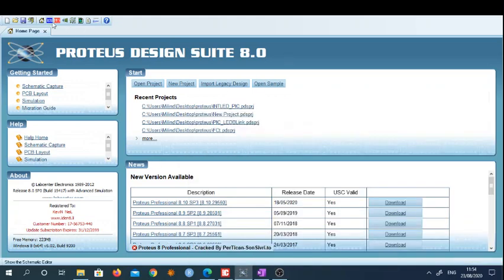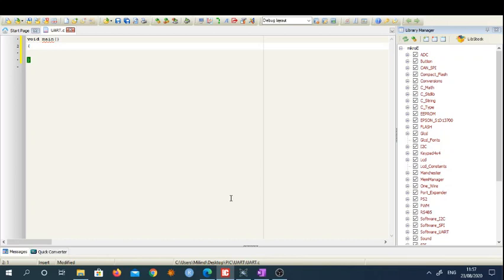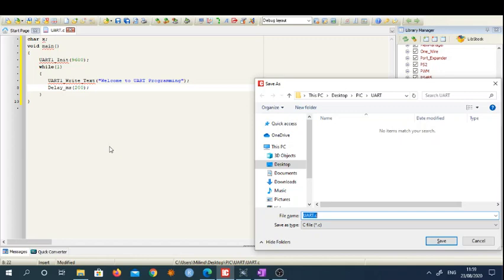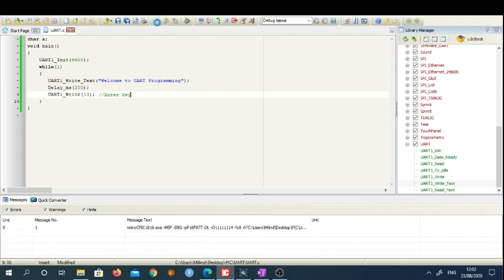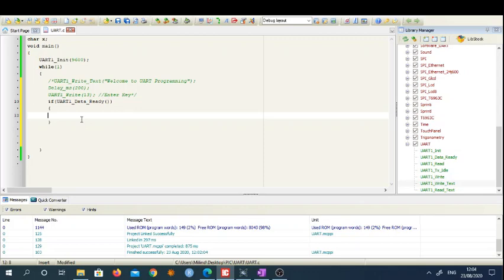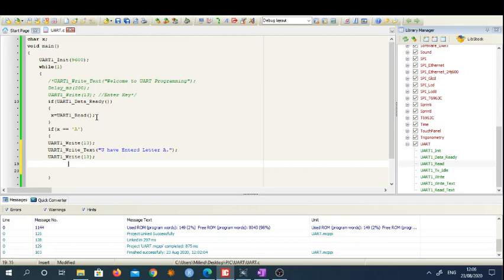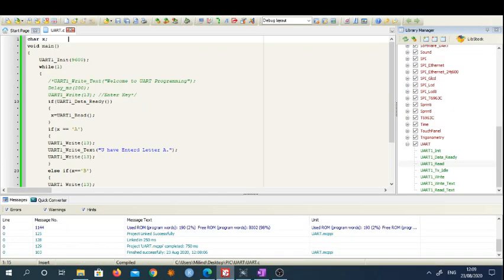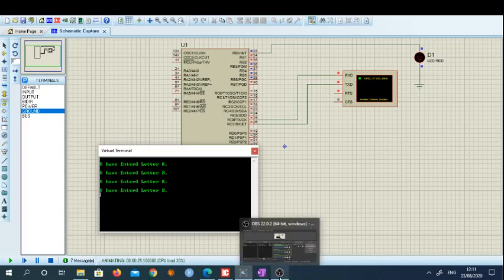UART interfacing with PIC Micro-controller (16 f 877) and Simulation in Proteus and Micro-C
Hello everyone, In this video, I'm going to talk about UART Interfacing with PIC microcontroller 16f877.